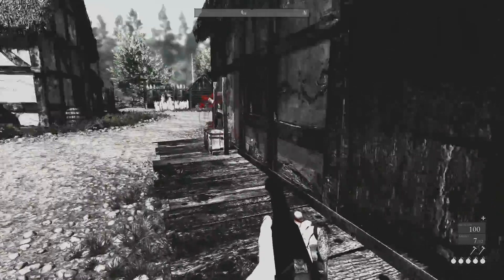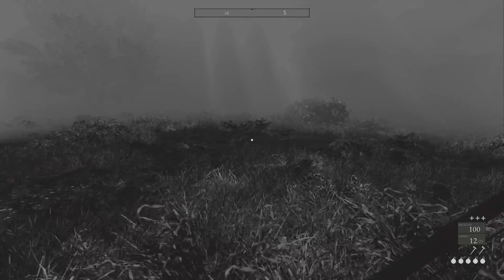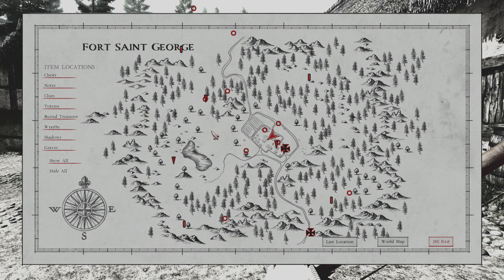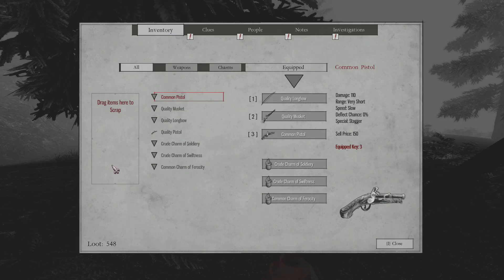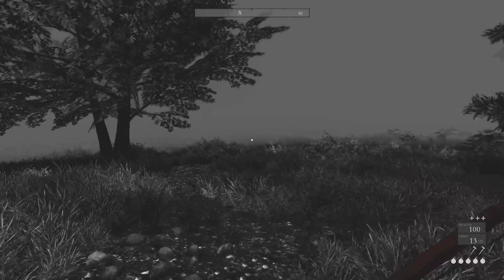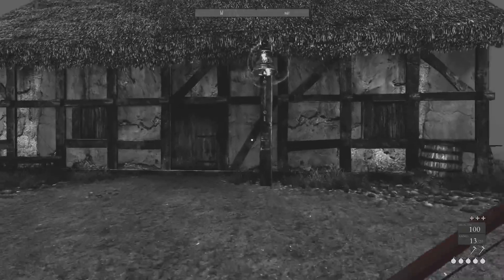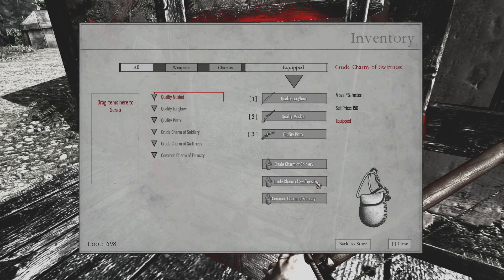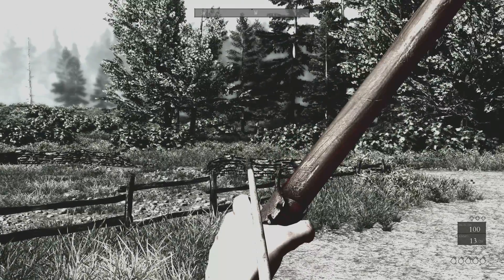🔵 Betrayer :: Fort Totem :: 7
The New World at the turn of the 17th century.The year is 1604. You sailed from England expecting to join a struggling colony on the coast of Virginia. Instead, you find only ghosts and mysteries.